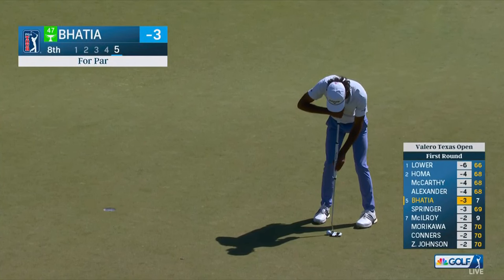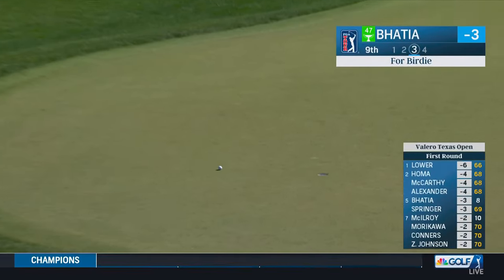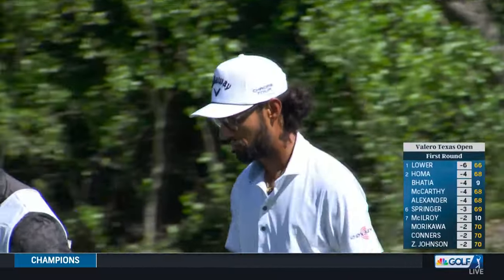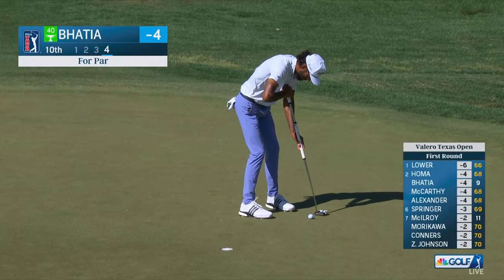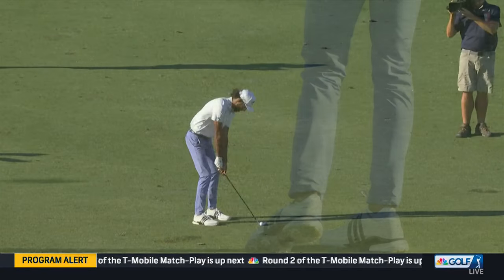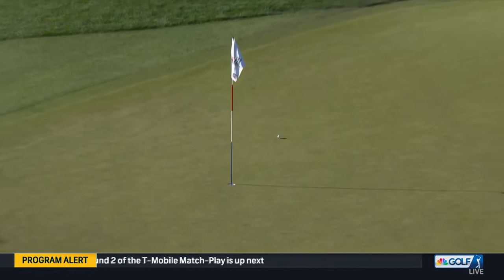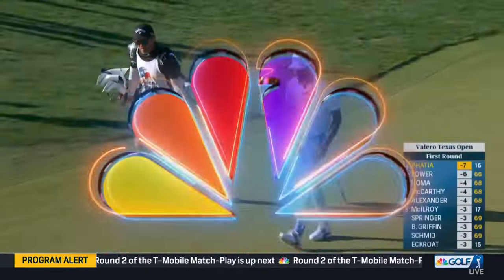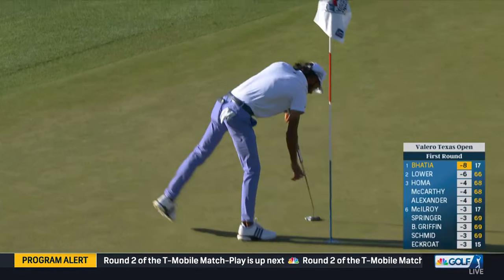Highlights: Akshay Bhatia's stellar 9-under Valero Texas Open Round 1 | Golf Channel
Watch highlights from Akshay Bhatia's outstanding Round 1 of the Valero Texas Open, in which he posted a score of 9-under to go up by three strokes early.